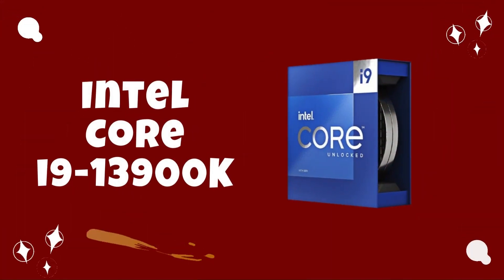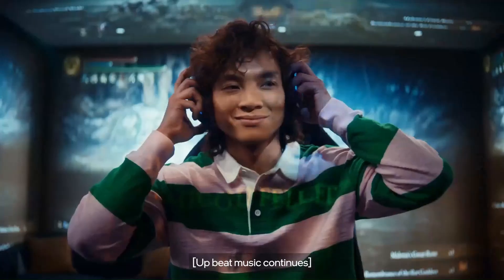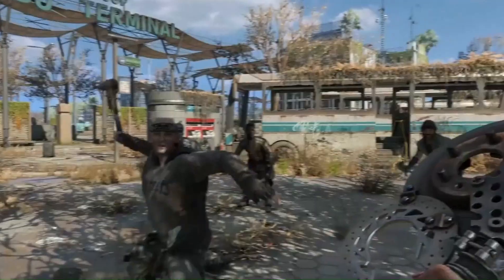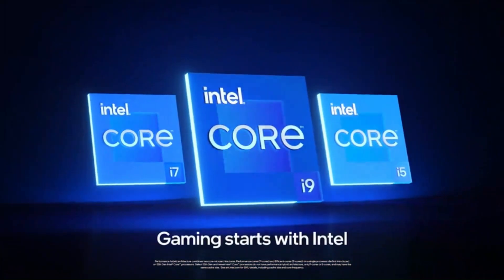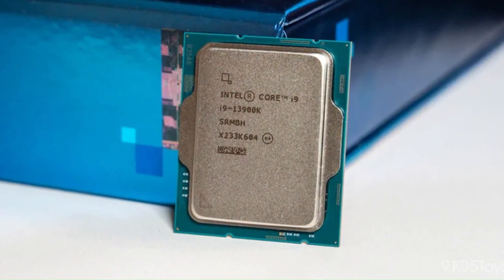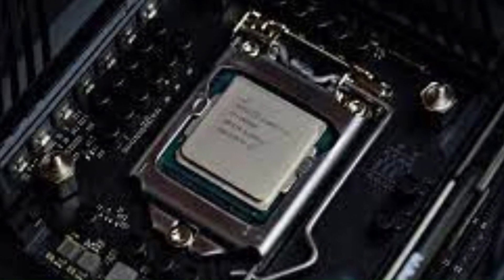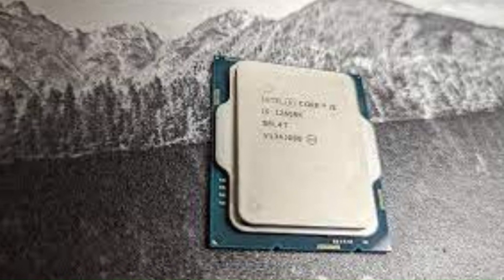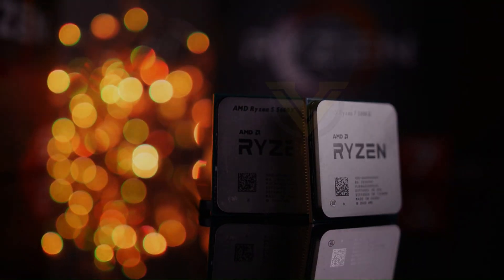Best CPU for Gaming 2024 | The 5 Best Gaming CPU Review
In today's video, we're thrilled to unveil the top 5 best CPUs for gaming in 2024. Whether you're a competitive gamer, a streamer, or someone who simply wants the best gaming experience possible, these CPUs are sure to deliver the performance and reliability you need.

➜ 4. AMD Ryzen 7 7800X3D

Join us as we explore the features, performance, and value of each CPU, providing you with valuable insights to help you choose the perfect one for your gaming setup.

From high clock speeds to multiple cores and threads, these CPUs are optimized for gaming, ensuring smooth frame rates and minimal lag even in the most demanding titles.

Discover which gaming CPUs have earned their place as the top performers of 2024, and get ready to take your gaming experience to the next level.